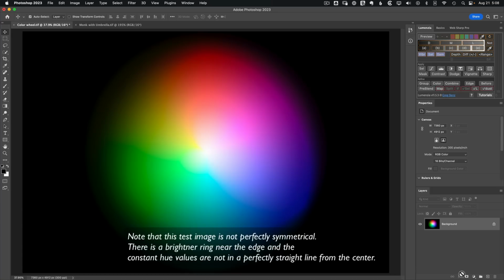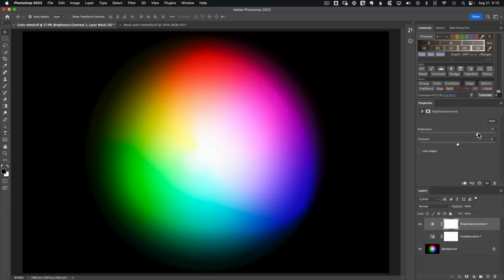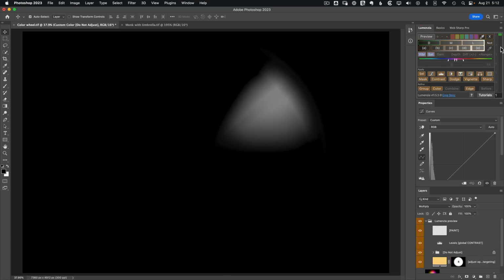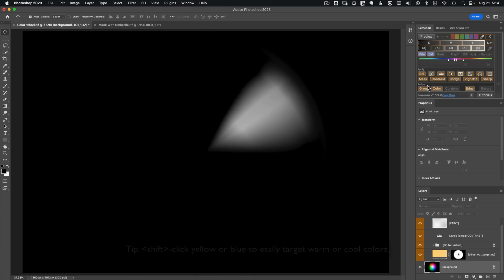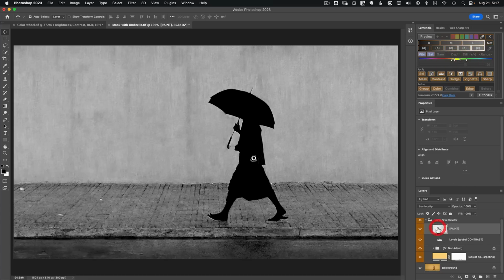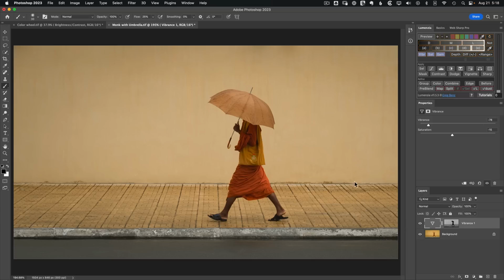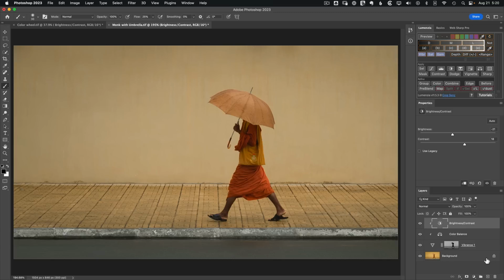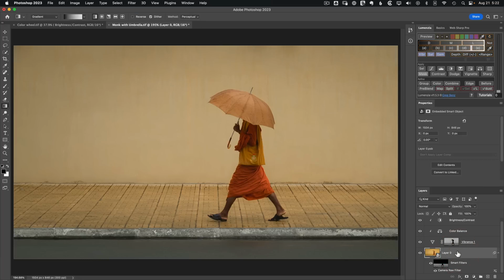Lumenzia v11 5 Custom Color Masks How to select any color in Photoshop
You can now target any adjustment to any color (including by hue, saturation, and luminosity) using Lumenzia v11.5.